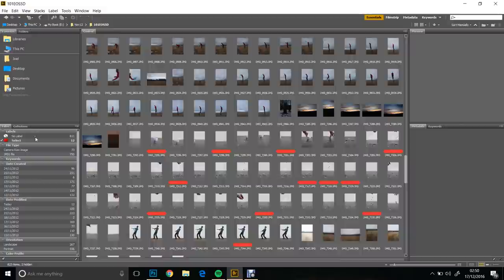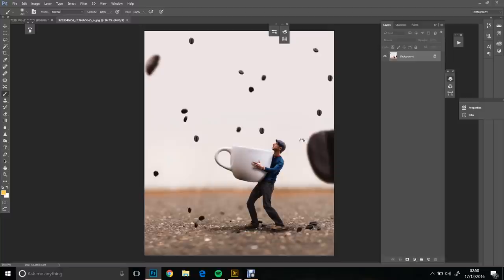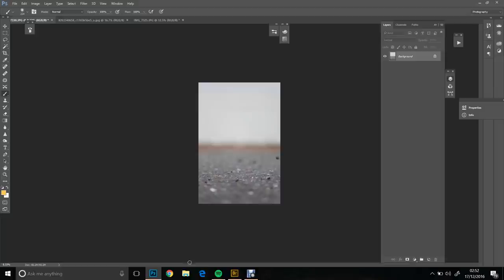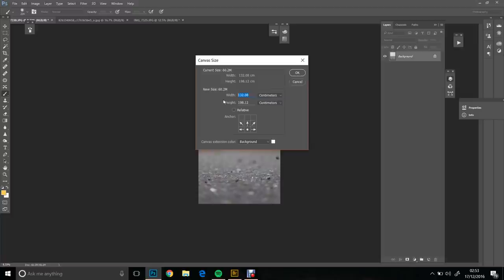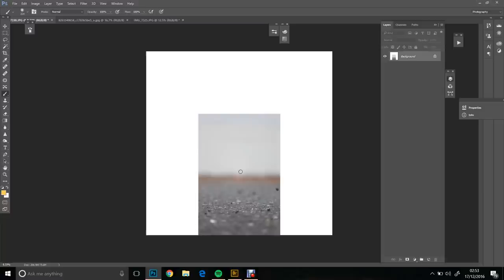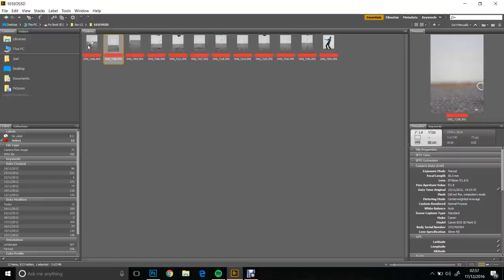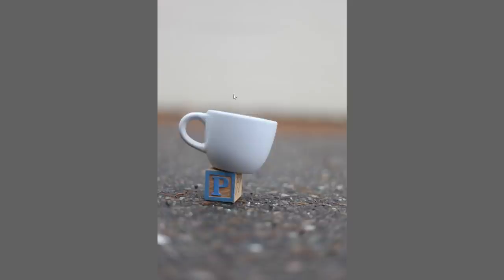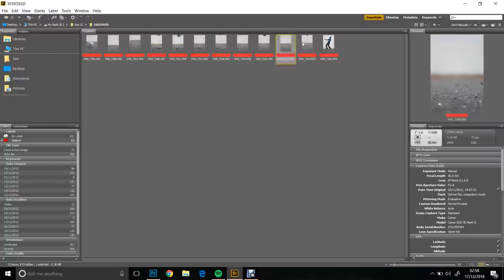Caffeine Storm Tutorial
Thank you so much for sending in your requests and for all of your support for my photography. I've created this tutorial showing you the start to finish of an edit like "Caffeine Storm".